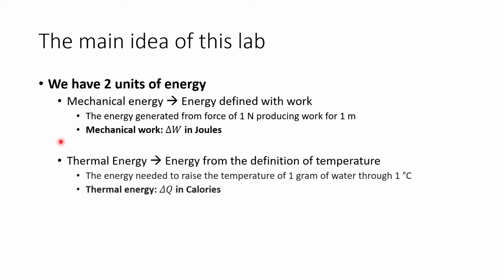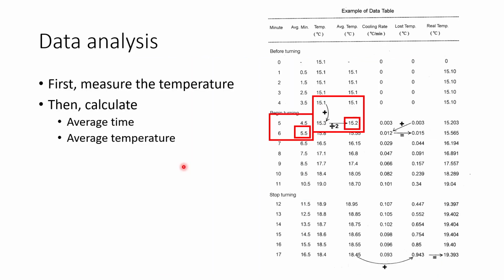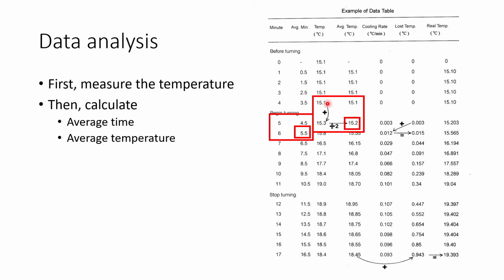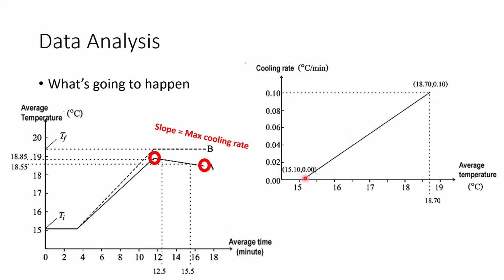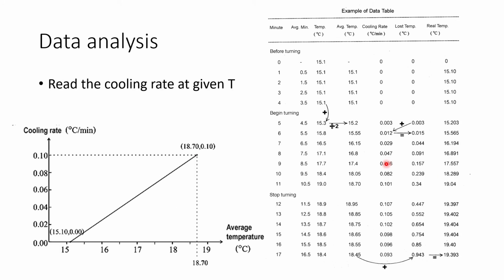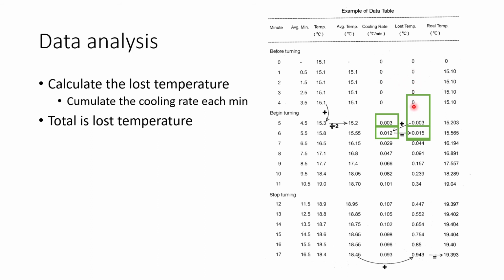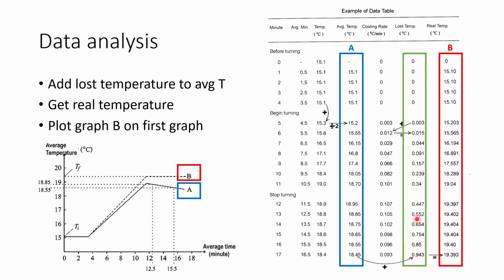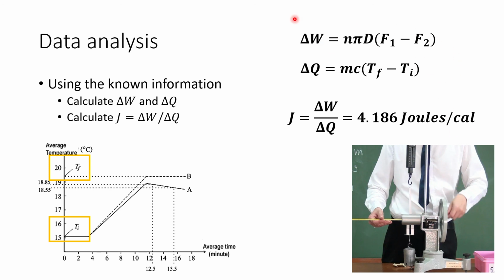Heat-01-Mechanical Equivalent of Heat